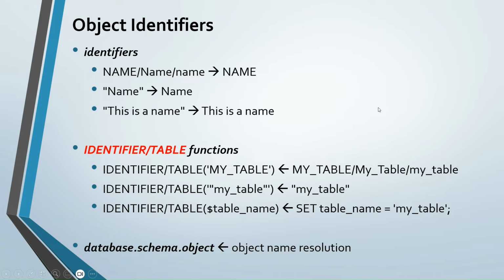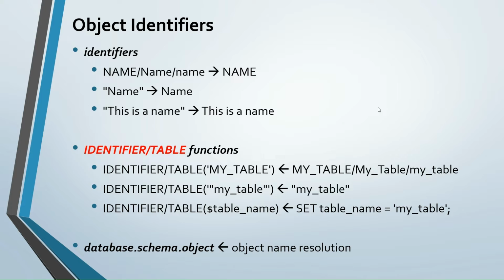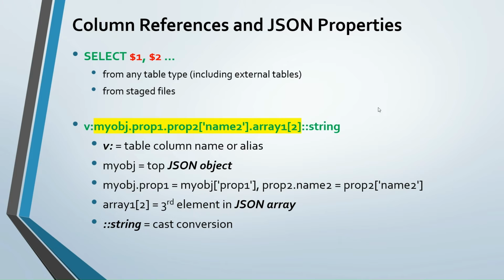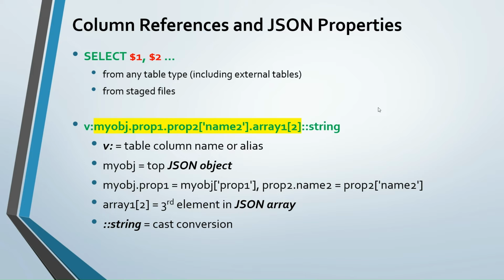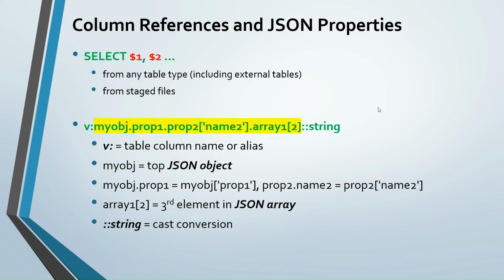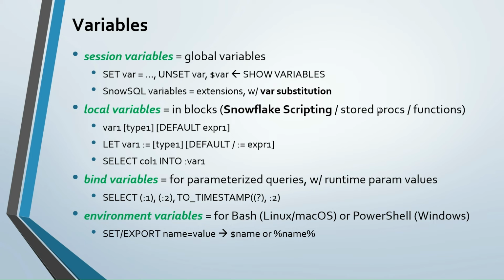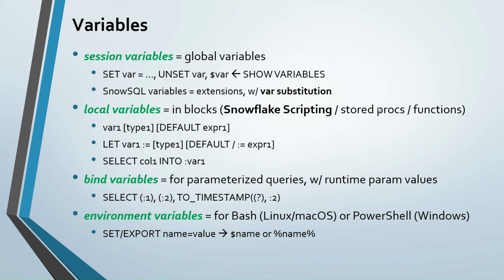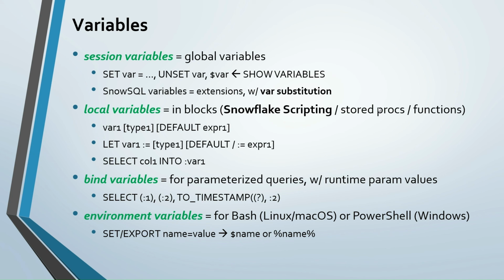Review: Identifiers and Variables in Snowflake SQL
From my monster course on Udemy - with 21-hours of video - "Programming in Snowflake Masterclass 2024 Hands-On!".